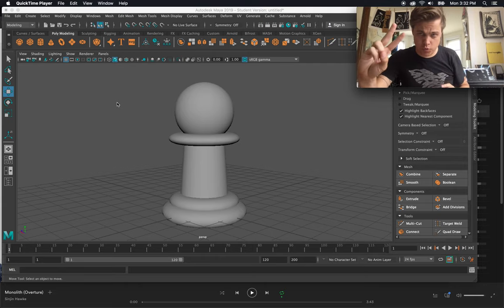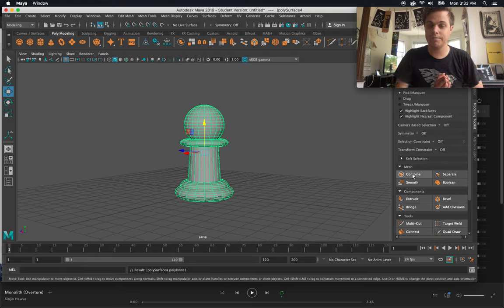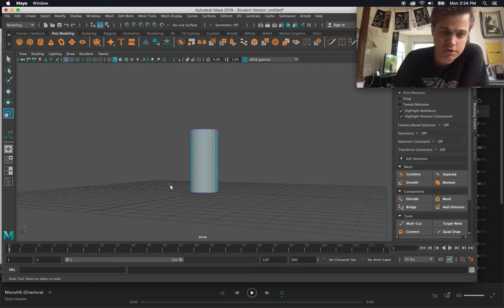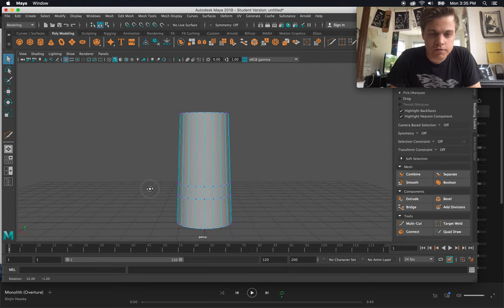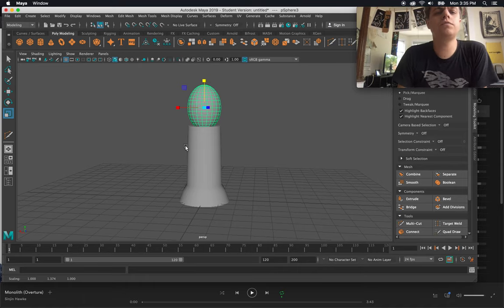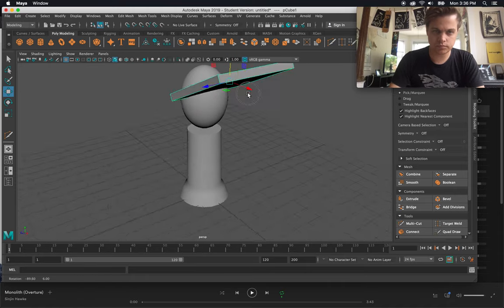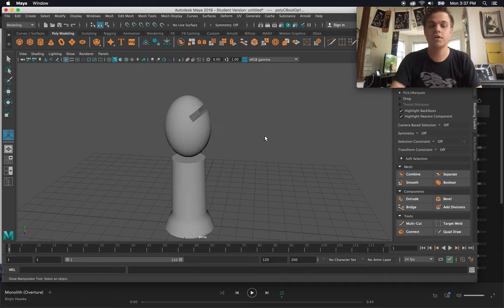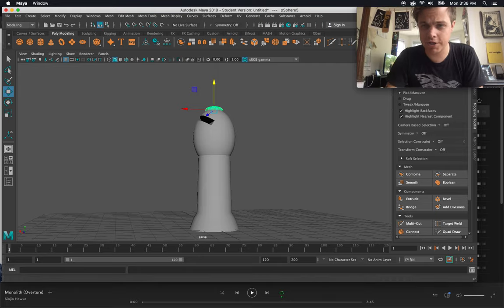Intro to Maya 2 - Making a Bishop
For my Digital Media 2 students - Reviewing Combining, Separating, Boolean, and Vertex/Edge/Face selection to start creating a Bishop using Autodesk Maya 2019.